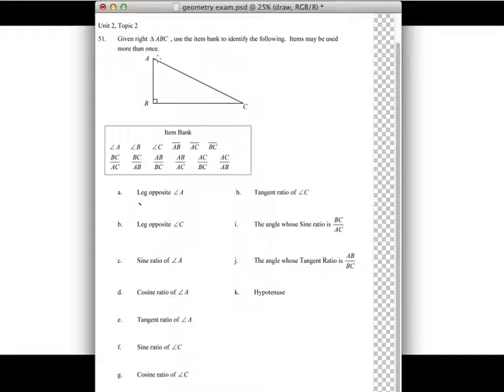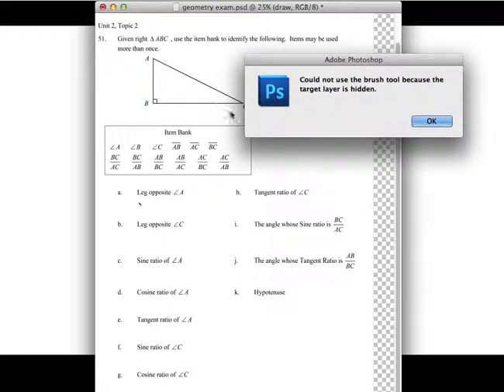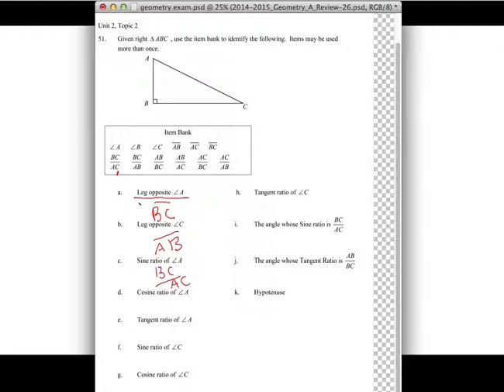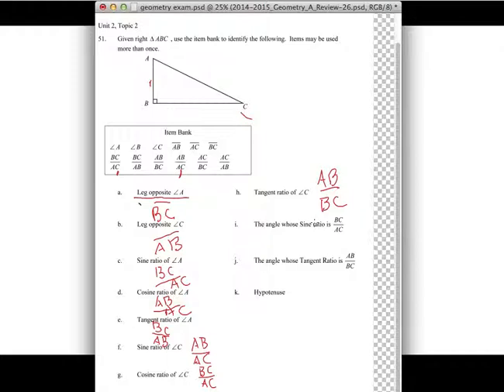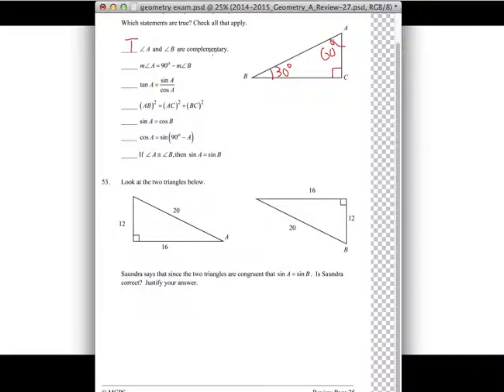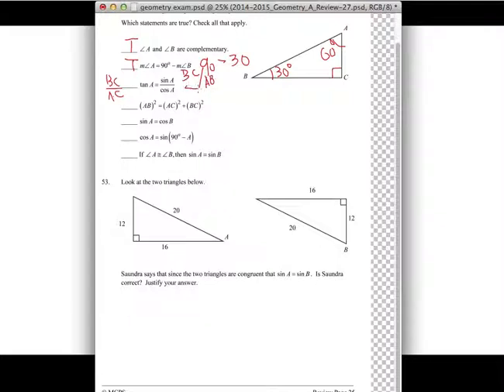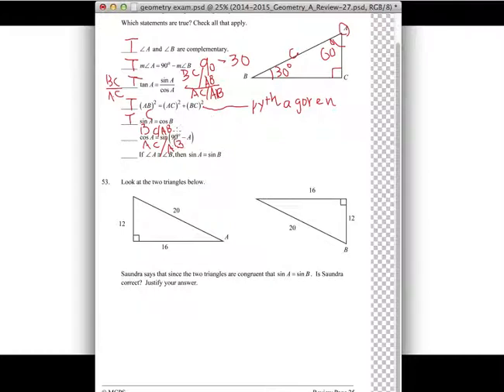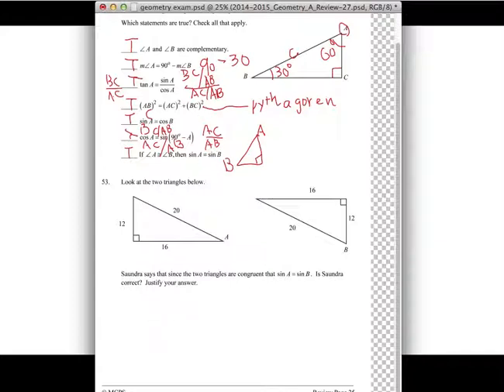GeometryA Review key part 6 of 8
2014 geometryA review